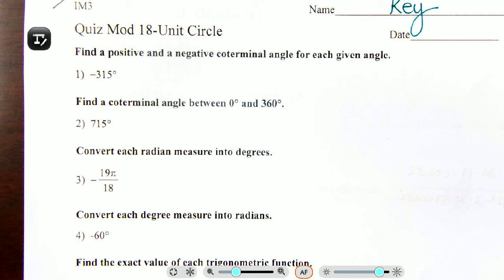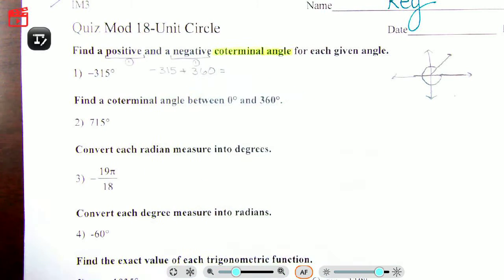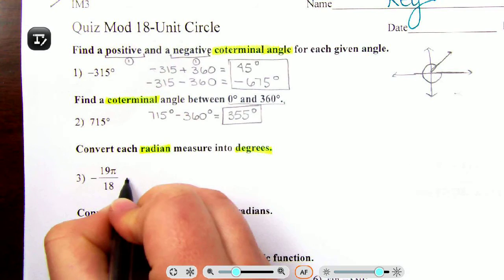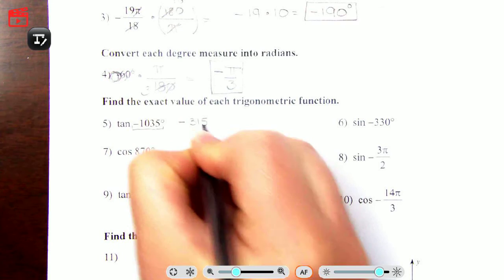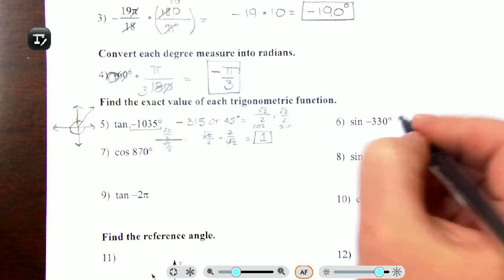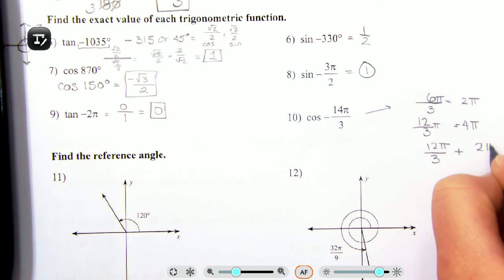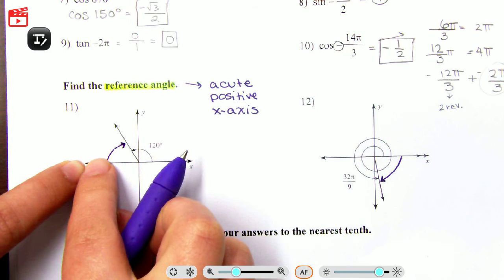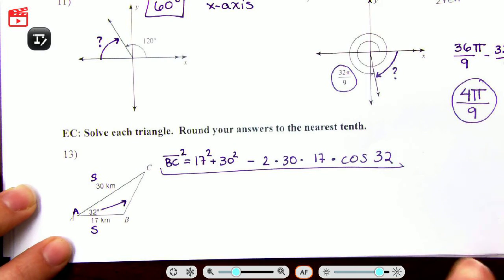IM3 M18 Quiz Key- Unit Circle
Hello Beautiful People. This is the key to the m18-Unit circle quiz for IM3.